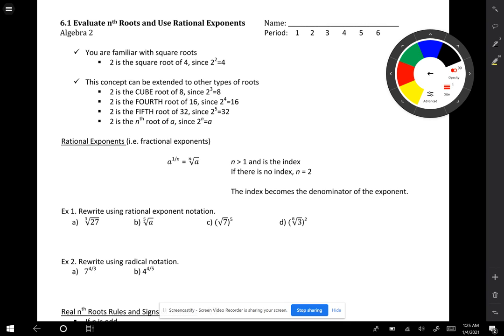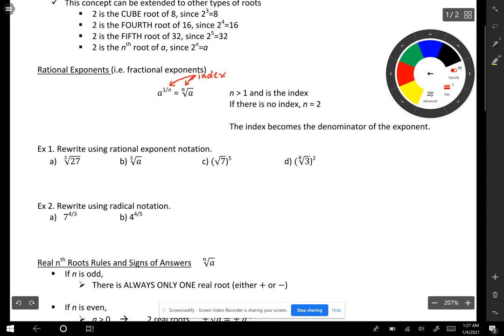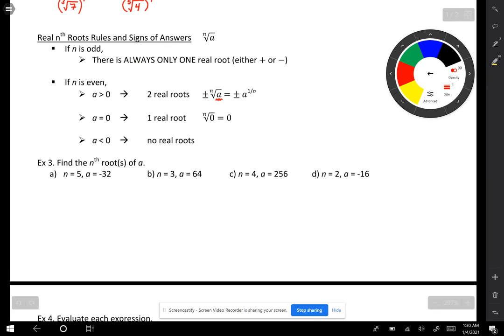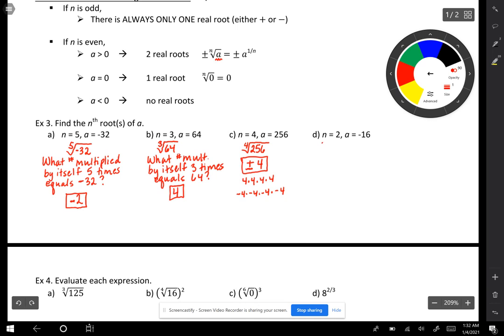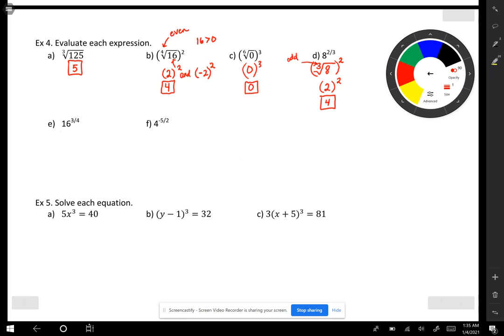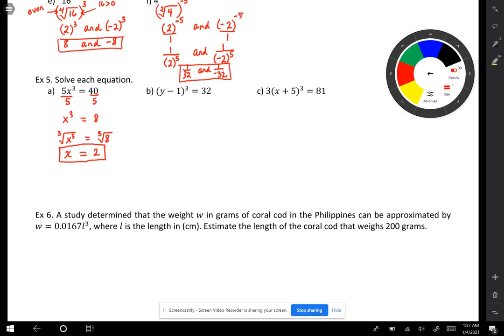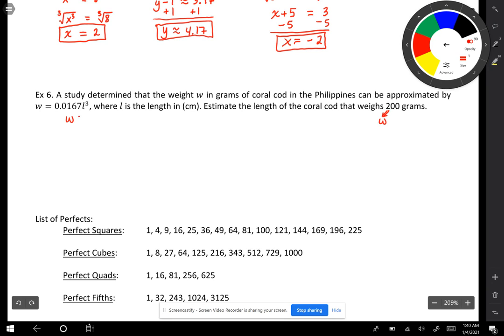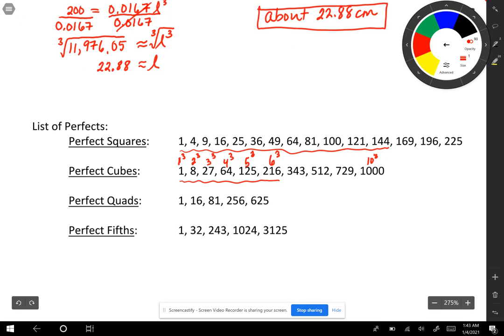6.1 Evaluate nth Roots and Use Rational Exponents